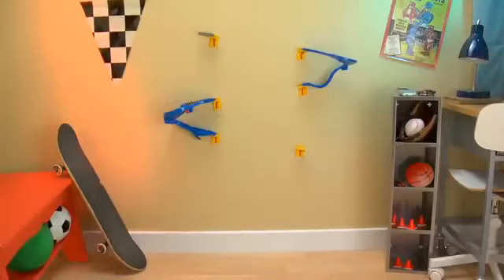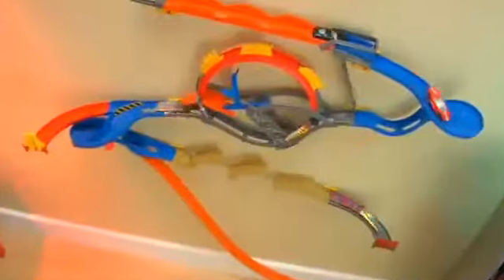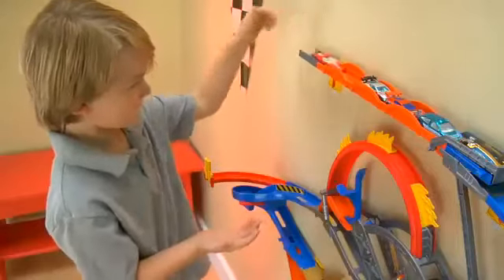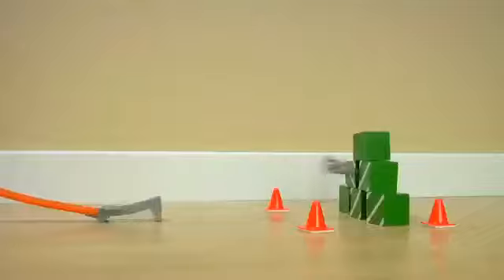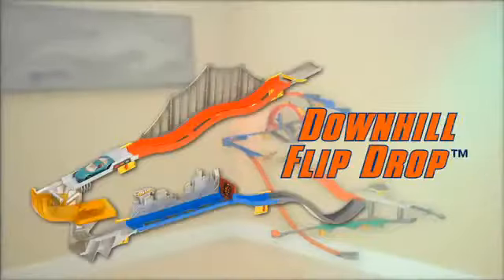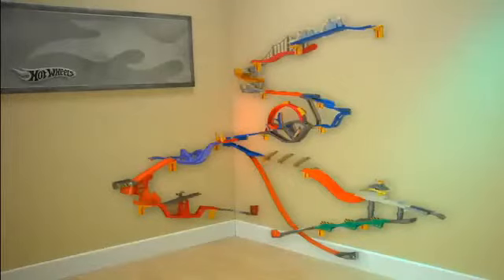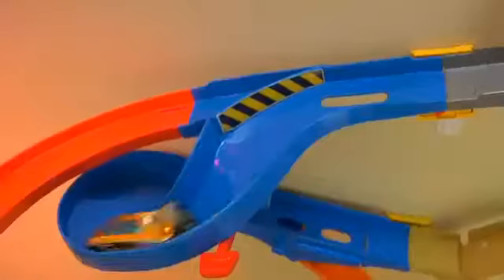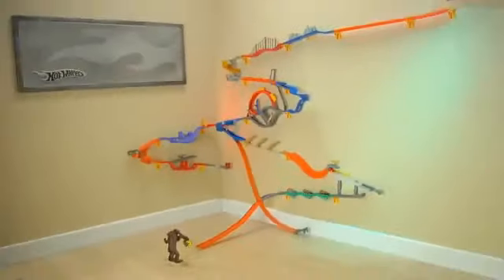Ścianowce Mega Zestaw - Complete World - W2815 - Hot Wheels - bebito.pl